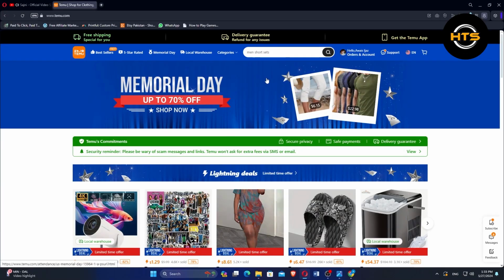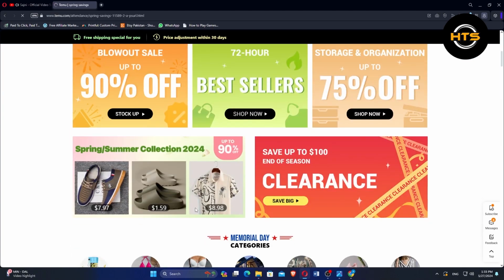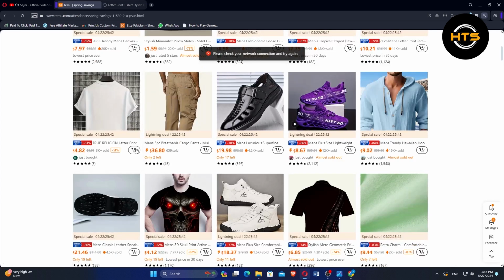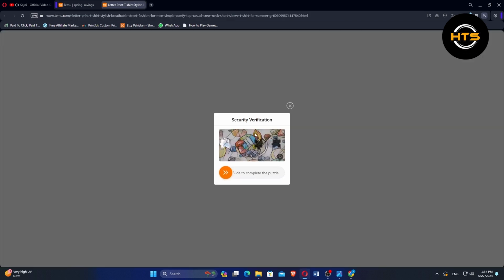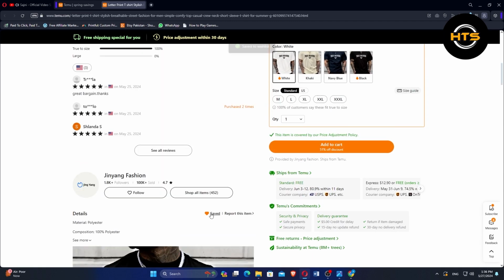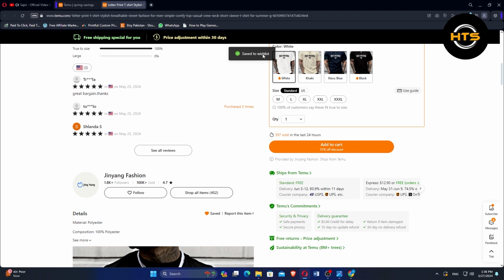How To Add Something To Your Wishlist On Temu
Hey everyone! welcome to this how to add stuff to your wishlist on temu video tutorial.

If you want to know how to add items to wishlist on temu, this video is for you.

In this video, we will show you how to add stuff to your wishlist on temu.

The steps on how to add to wishlist on temu and how to add stuff to your wishlist on temu is easy.

After watching this video, you will find out how to add items to temu wishlist and how to add stuff to your wishlist on temu.